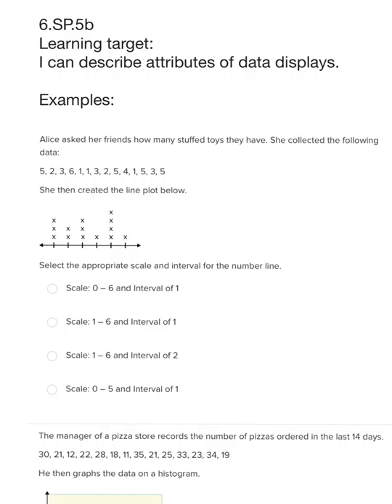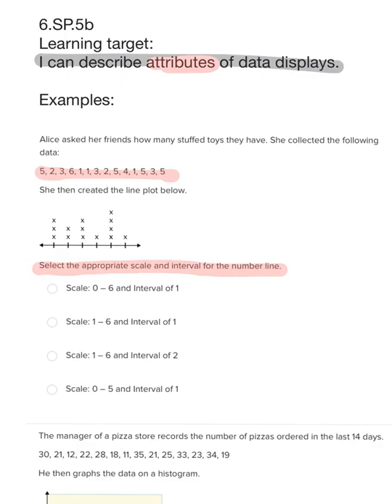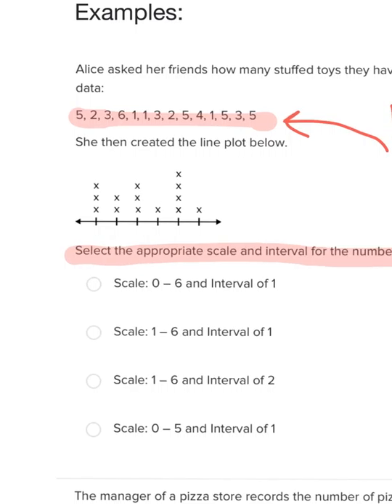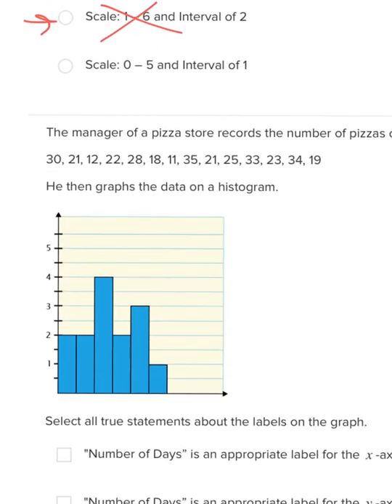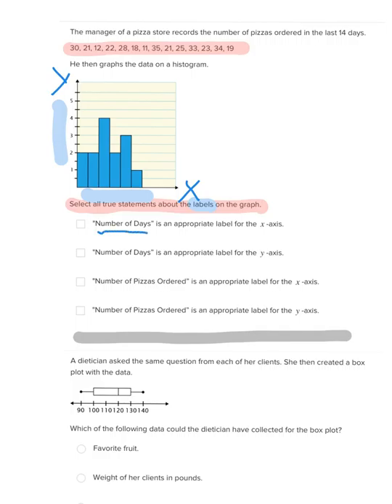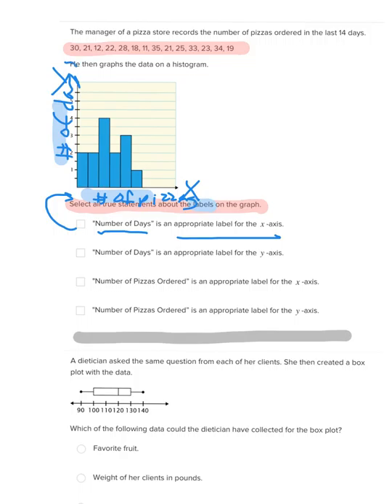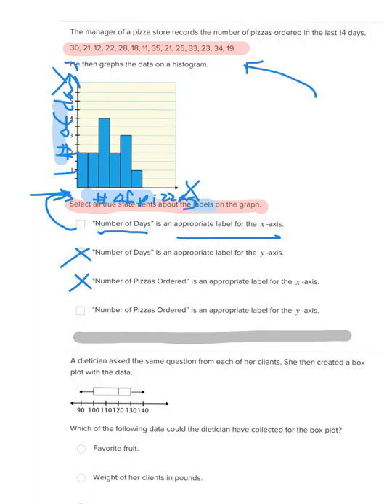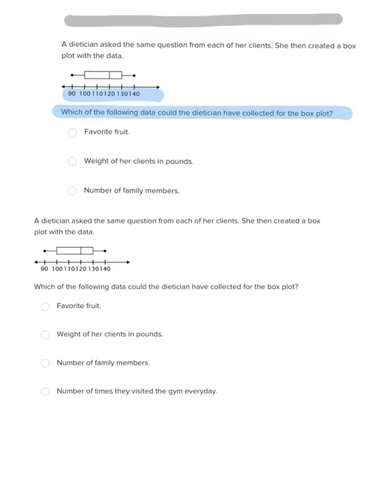6.sp.5b attributes of data displays